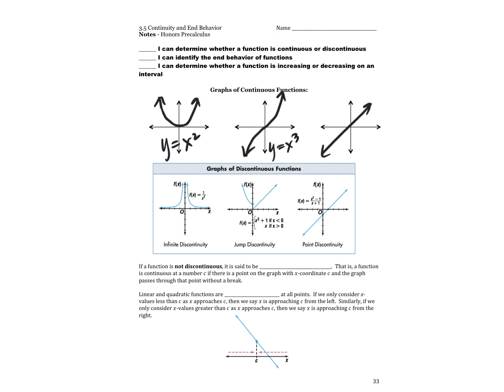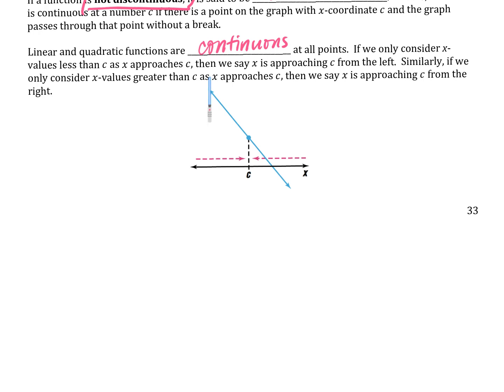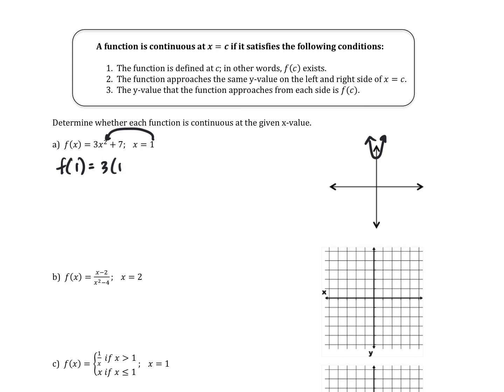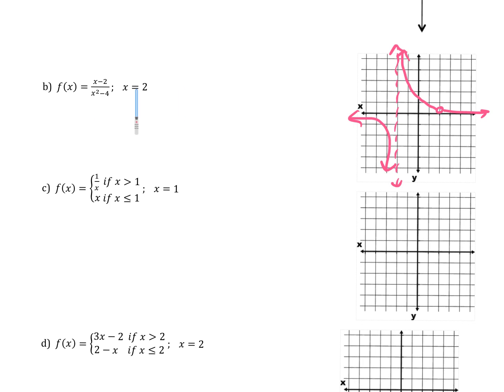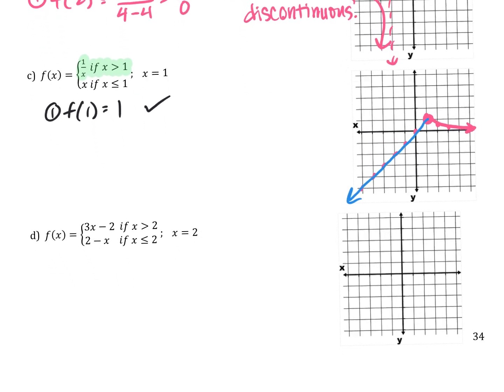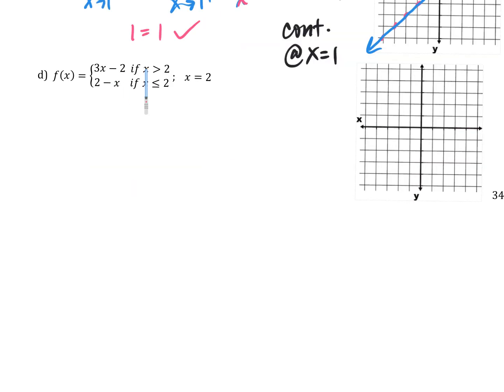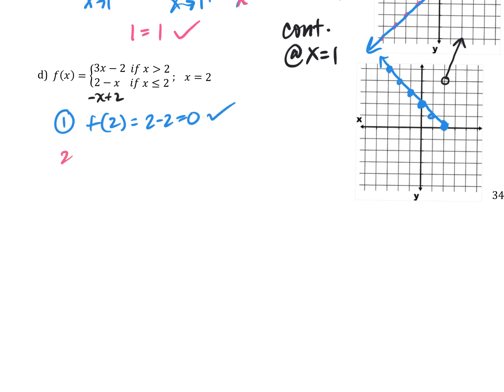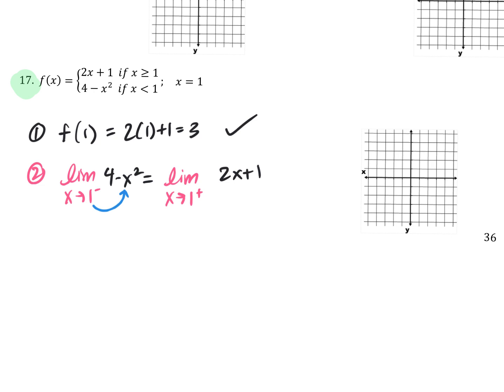Hpc unit 3